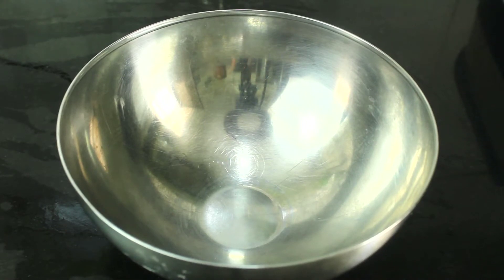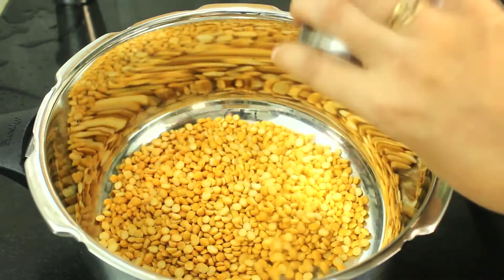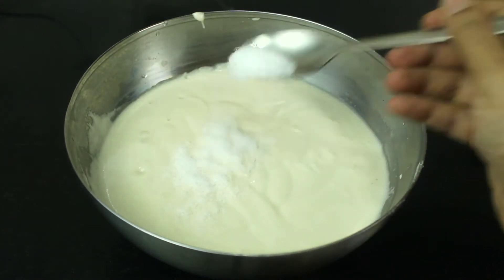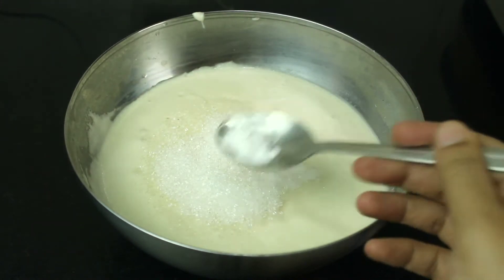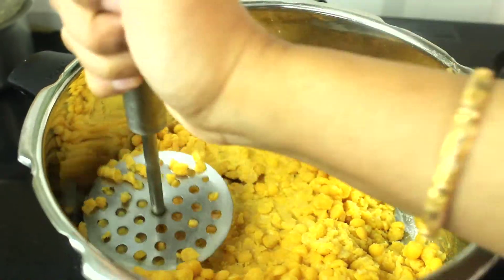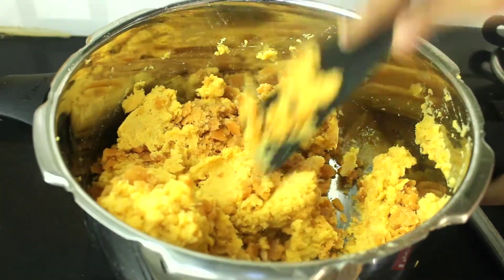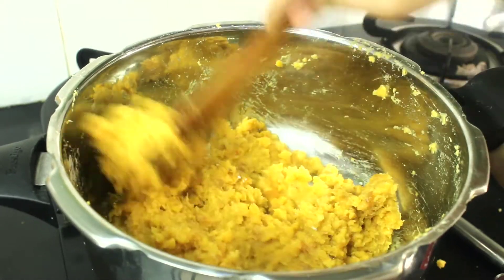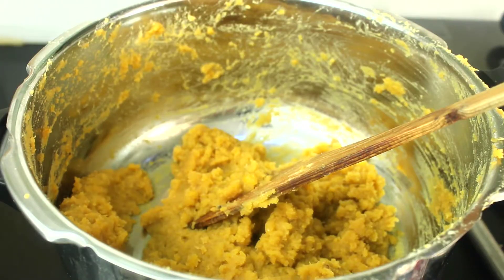పూర్ణం బూరెలుఇలాచేస్తే పూర్ణం బయటకిరాకుండా పర్ఫెక్ట్ గా చేస్తారు| Purnam Burelu In Telugu | Purnalu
పూర్ణం బూరెలుఇలాచేస్తే పూర్ణం బయటకిరాకుండా పర్ఫెక్ట్ గా చేస్తారు | Purnam burelu in telugu | Purnalu | how to make purnam burelu in telugu | purnalu | purnam burelu recipe in telugu | kritika's vantalu |

Kritika's Vantalu